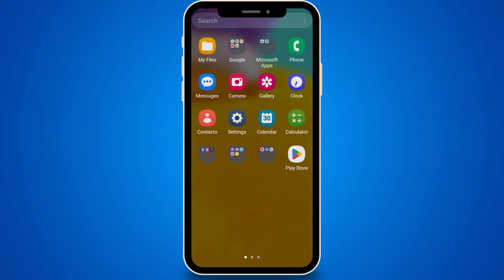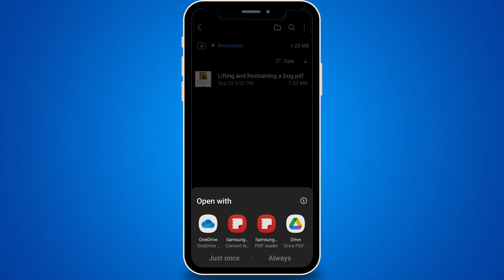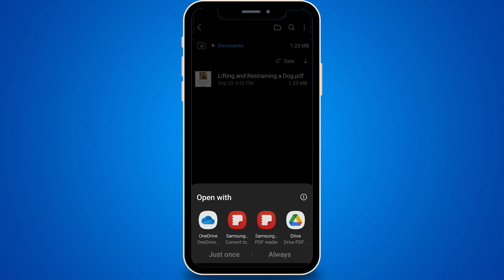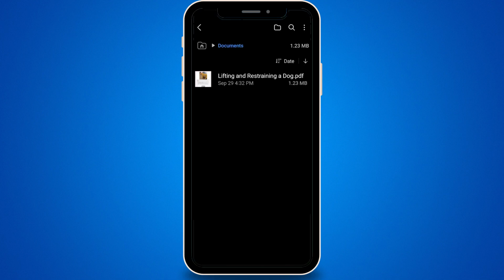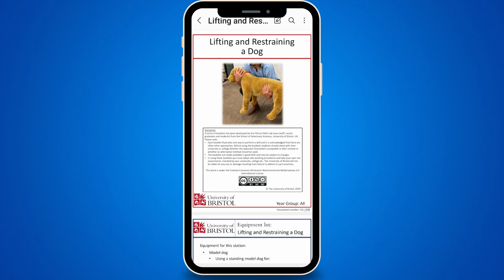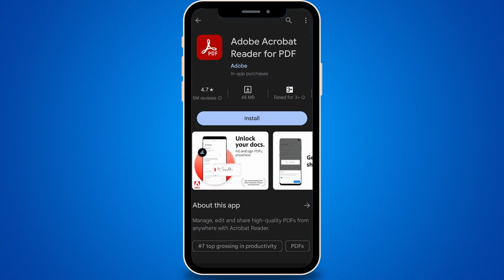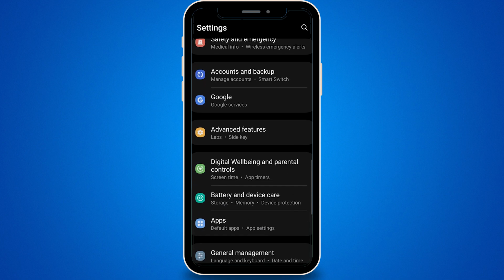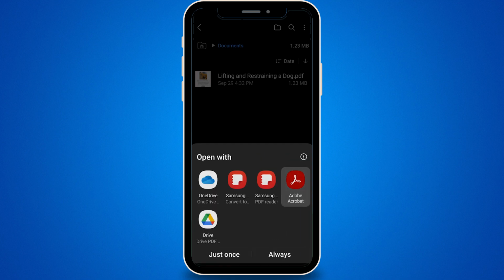How To Open PDF File In Android (Quick & Easy)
In this tutorial, you will learn how to open PDF file in Android. Dealing with different files types can be tricky on mobile. This method will show you how to view PDF file on Android with just a few taps.